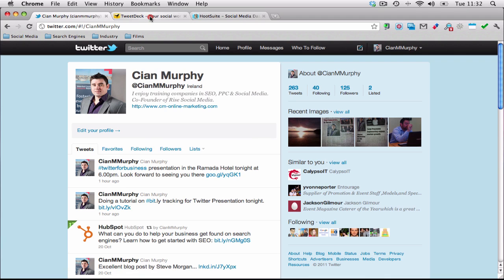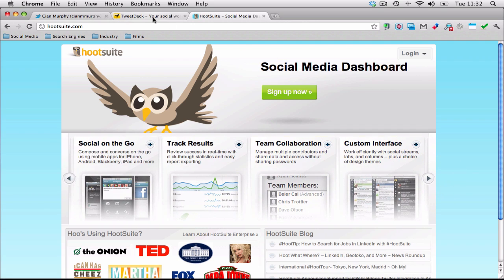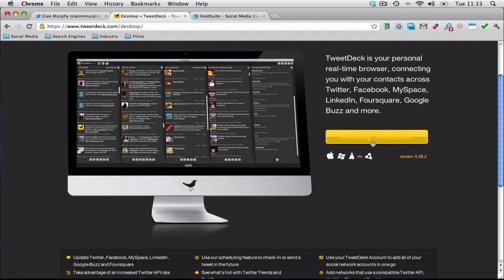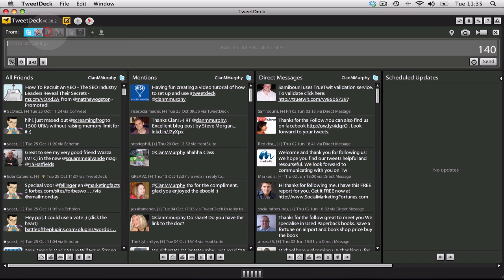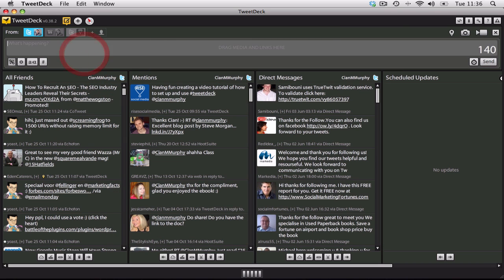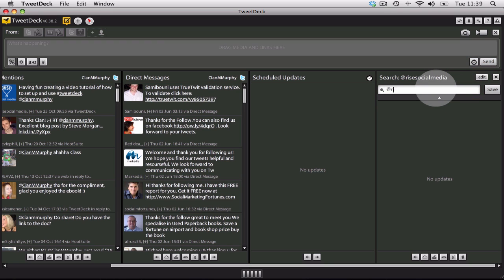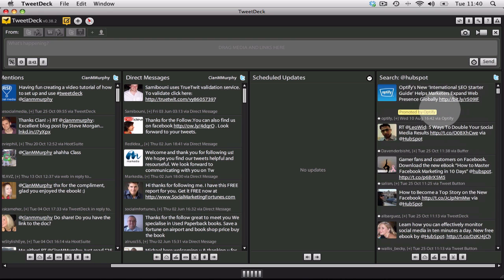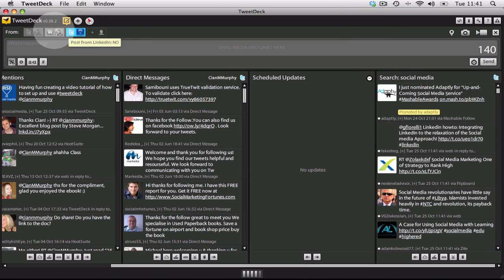How to Set Up TweetDeck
This is a tutorial on how to set up Tweetdeck to help manage multiple twitter or social media accounts.